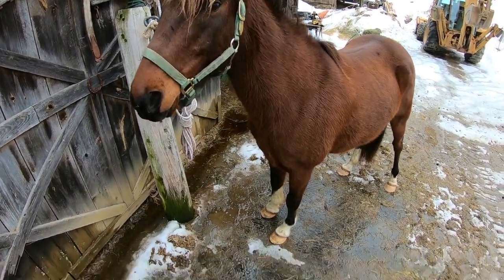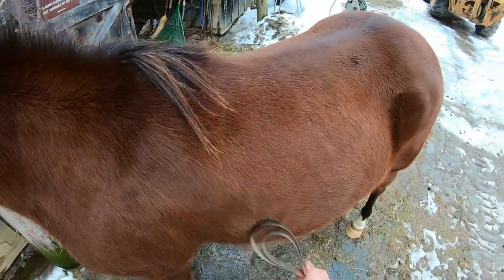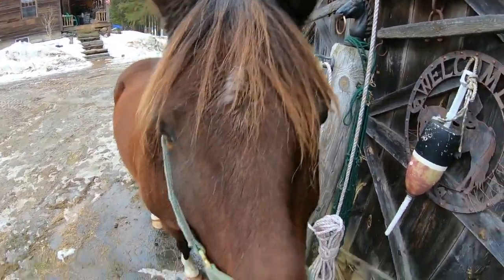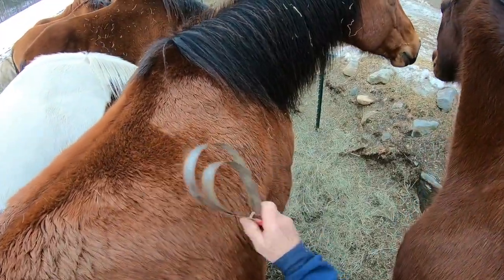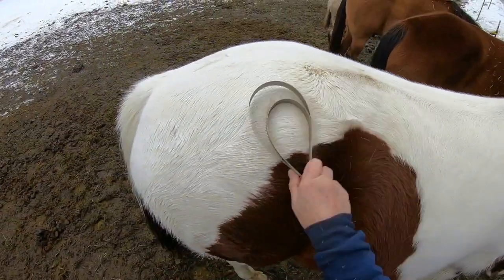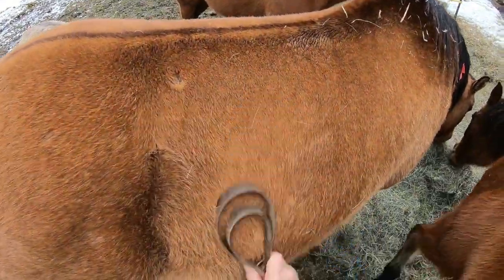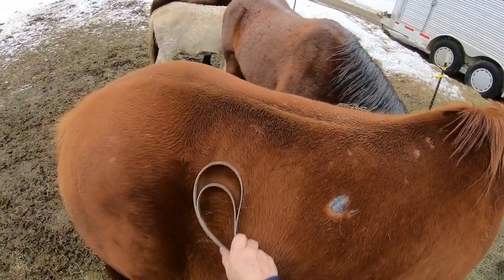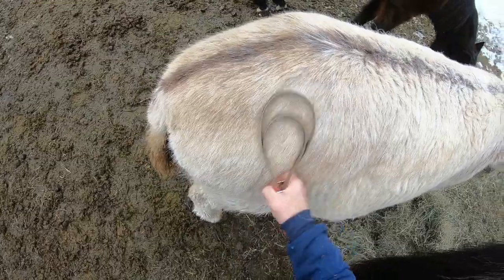Feb. 28, 2021 Shedding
some horses shed earlier, some later